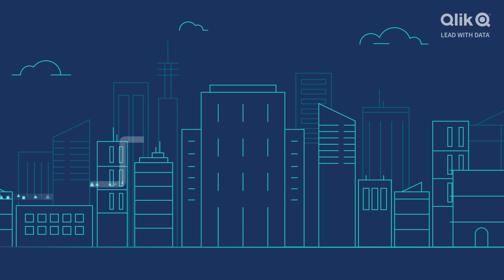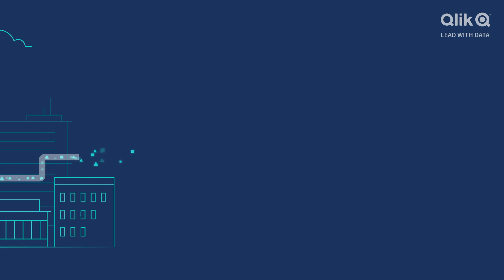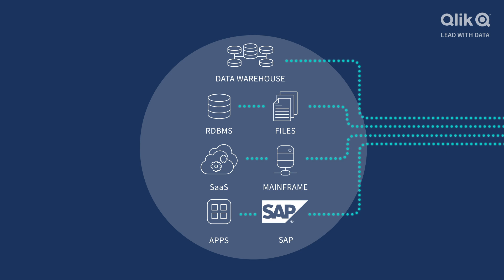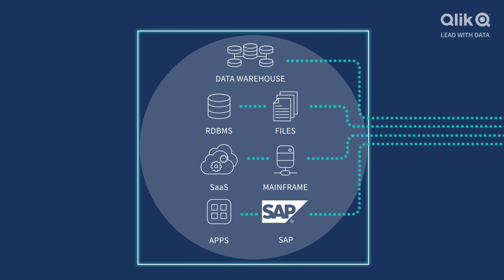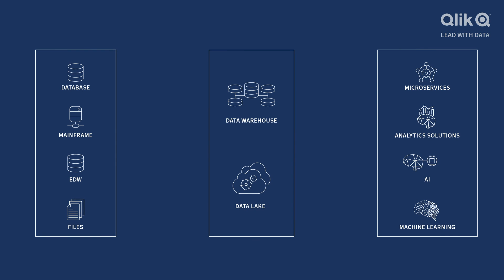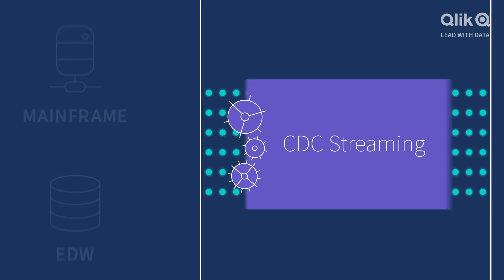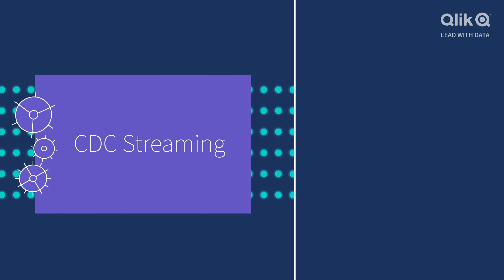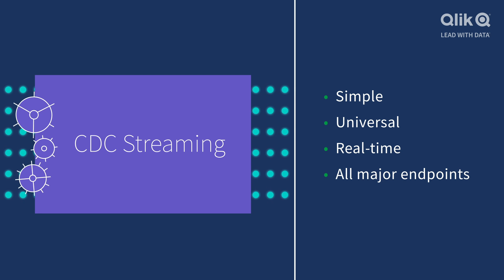Data Streaming (CDC) with Qlik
Data Streaming (CDC) propagates data from source to target at high speed – automating data replication across all major end points with minimal impact on production workloads.